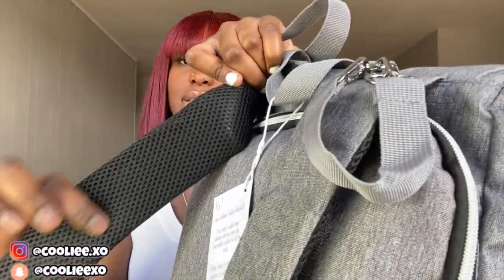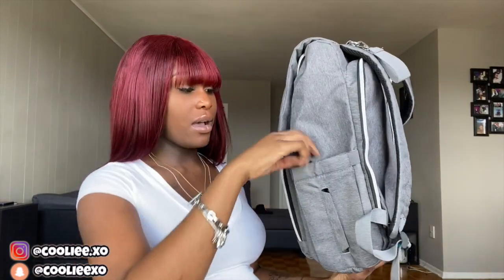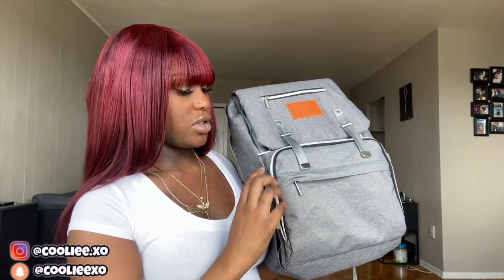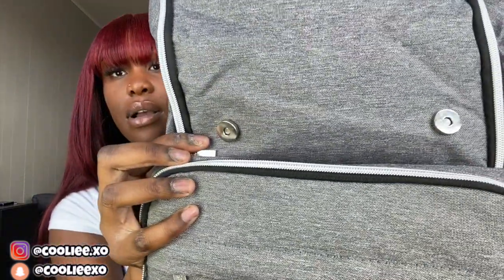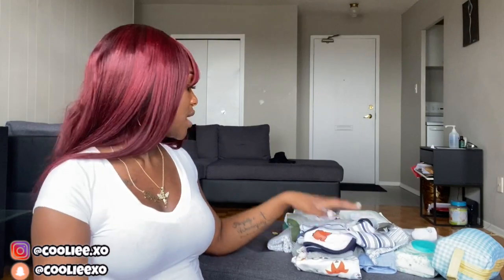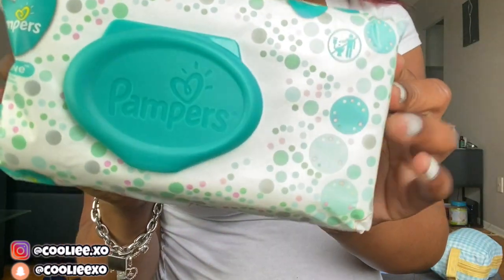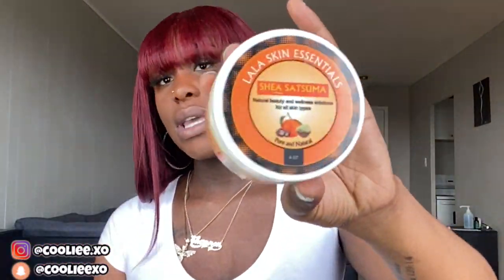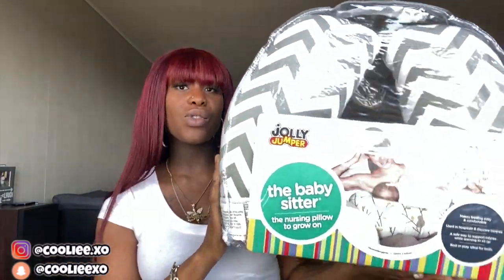WHAT'S IN MY HOSPITAL BAG? | KEABABIES DIAPER BAG REVIEW | First Time Mom | Shannon Marie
Hey lovlies ❤️ ❤️

I wanted to take the time out to wish everyone a safe journey throughout this whole Coronavirus pandemic! Stay safe & STAY HOME 🏠

DIY: How To Make Your Own Lysol Wipes 🦠

FAQ:
How old am I? : 23 👧
Where are you from?: Toronto, Canada 🇨🇦
Whats my background? : Jamaican 🇯🇲
How do I edit my videos? : iMovie 🎥
What kind of camera do I use? : Sony a5100 📷 or my iPhone 11 Pro Max📱